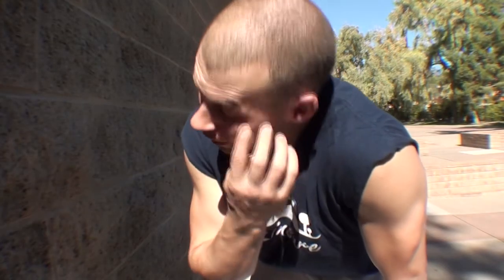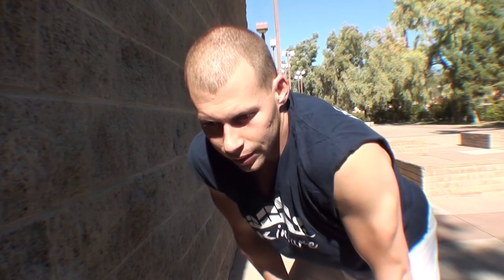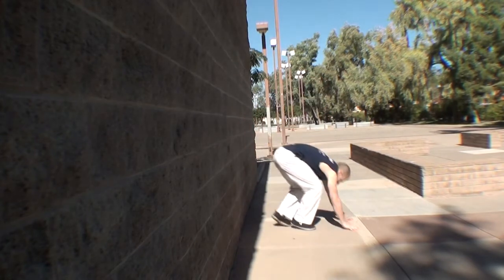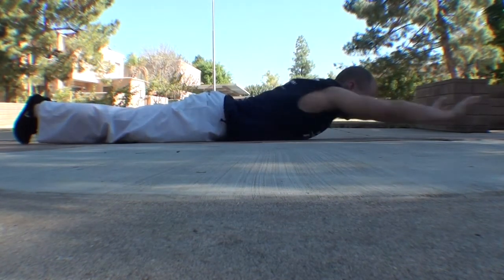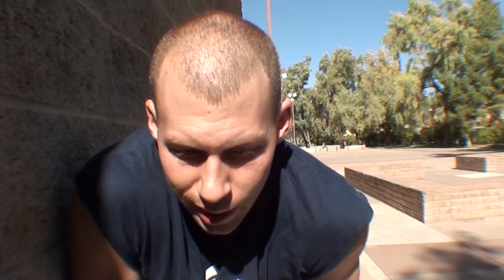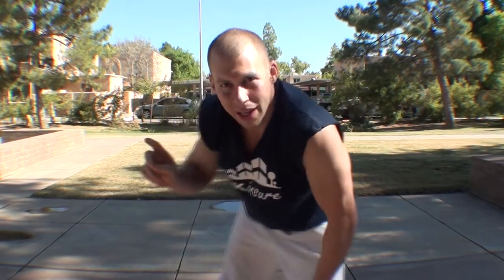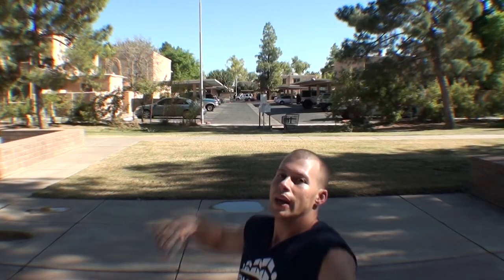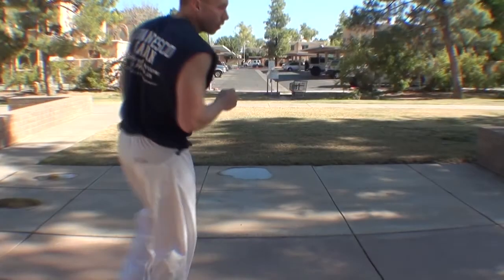Handstand Tutorial for Tumbling, Tricking, Dance, Parkour, Freeruning, Acrobatics and Yogis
The Handstand is a Must for any skill oriented athlete.  You develop amazing overhead mobility and strength through proper practice and progression.  This is one of the most overlooked beginner skills necessary to over come back flips, back handsprings and stability for overhead lifts.

Whether you do Tumbling, Tricking, Parkour, Dance, Calisthenics, Freerunning, Acrobatics, Yoga or Crossfit you will gain something from this tutorial.